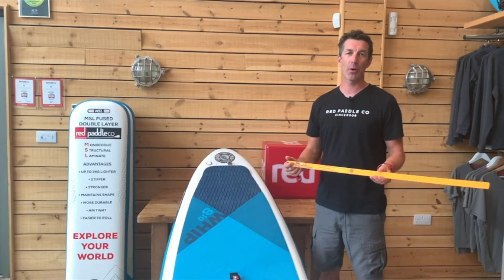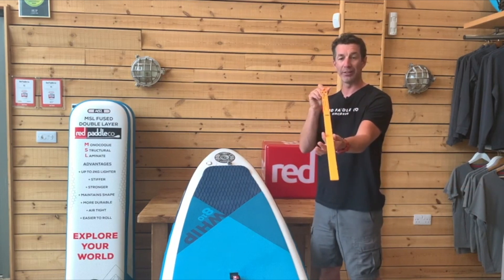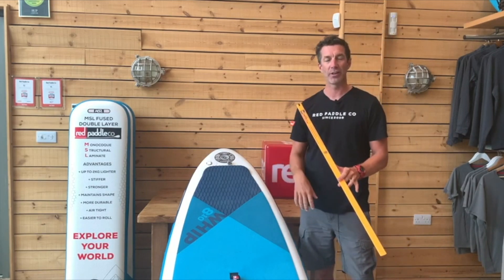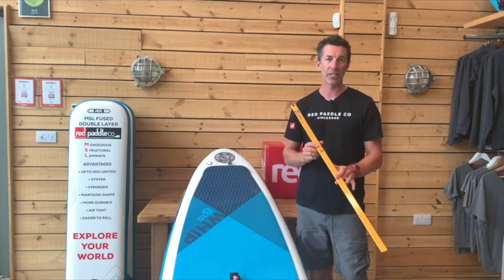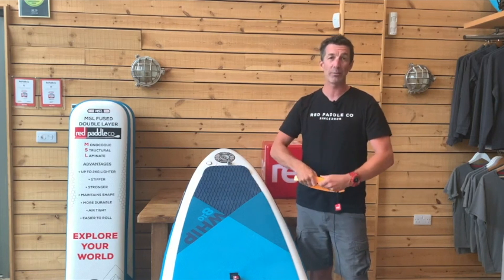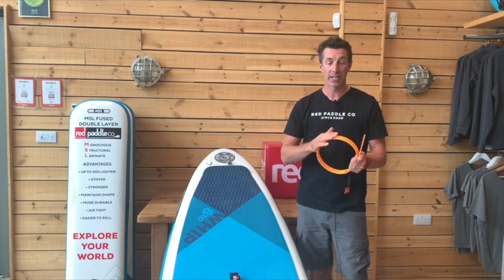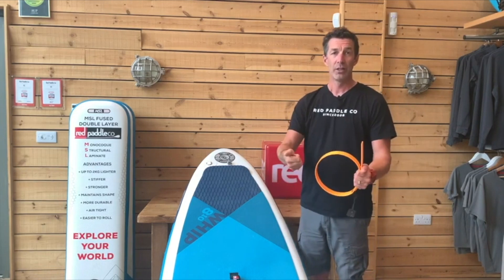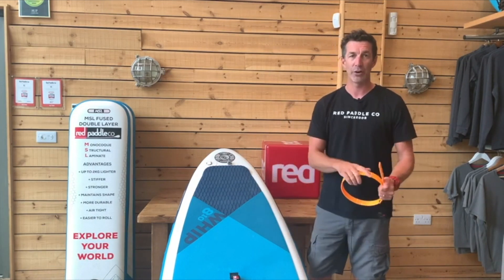Red Paddle Co RSS Battens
The Rocker Stiffening System (RSS), a patented innovation, is designed to increase board stiffness by 30-50%.

The new 2021 Rocker Stiffening System utilises two external polycarbonate struts (battens) inserted into pockets along the rails of the board. While the RSS batten has been shaped to give the best stiffness, the pocket into which it fits is also built to the highest quality. Red Paddle Co build the pocket separately before laminating it to the board to ensure the very best fit and performance. No detail is missed to ensure the RSS system works to its full potential. A revolution in inflatable board performance, Red Paddle Co's patented RSS System comes from their focus on only building inflatable boards and their belief that riding an inflatable board should not mean you have to compromise on performance, looks or quality.